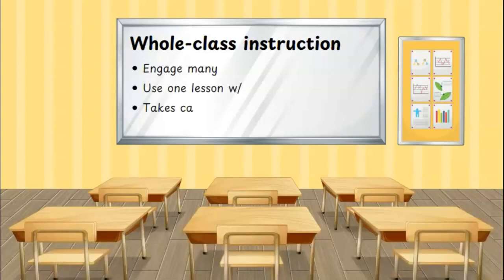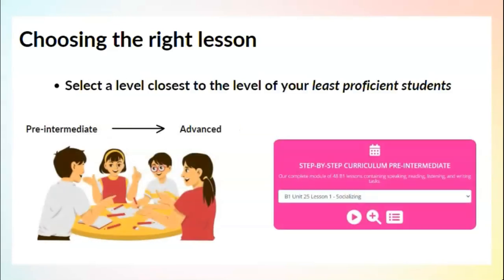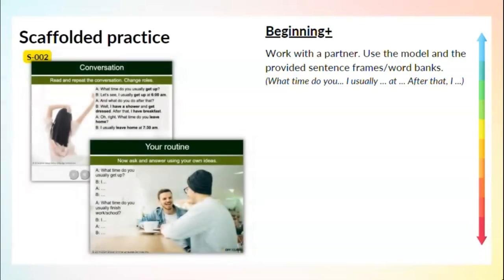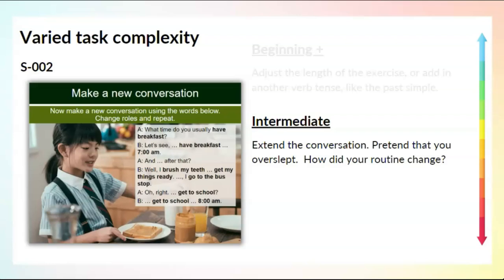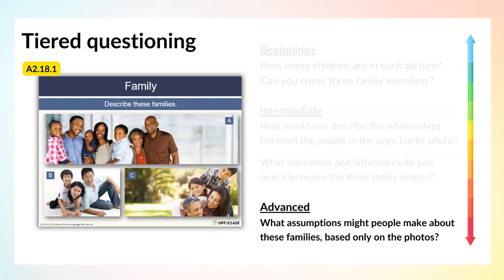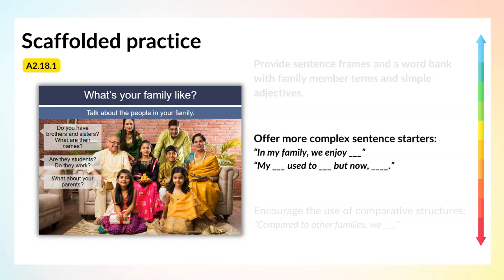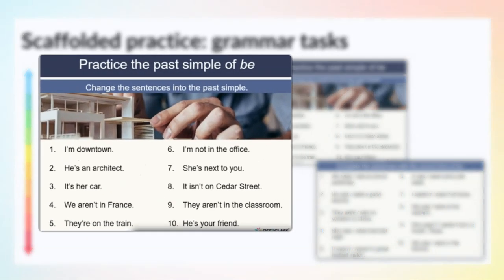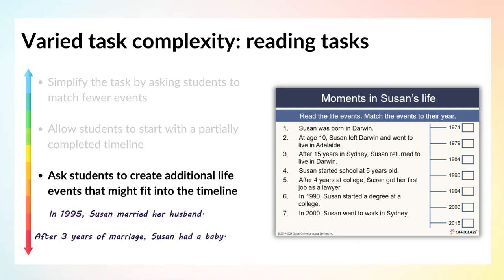Teaching Mixed Level ESL Classes Module 2: Whole Class Differentiation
Welcome to Module 2 of our Teaching Mixed Level ESL Classes Training Program: Whole Class Differentiation. In this module, we will explore practical differentiation strategies for whole class instruction.

0:00 Introduction & Overview
0:40 Choosing a lesson for whole group instruction
2:28 Differentiation techniques
14:22 Downloadable handout
14:45 Takeaways

Off2Class is an ESL toolkit designed to support teachers and schools. We help you deliver great ESL experiences to your students.